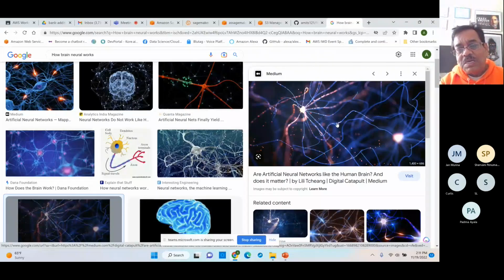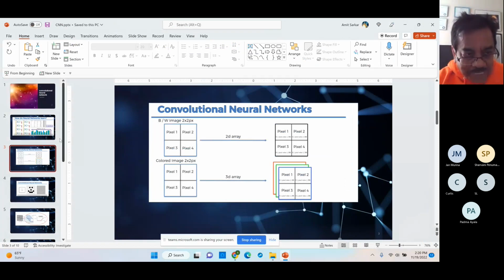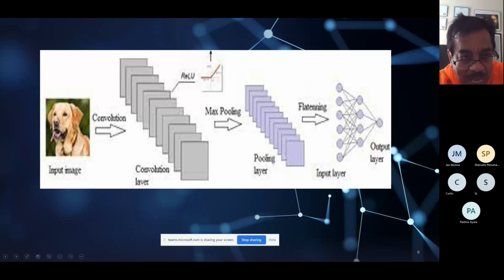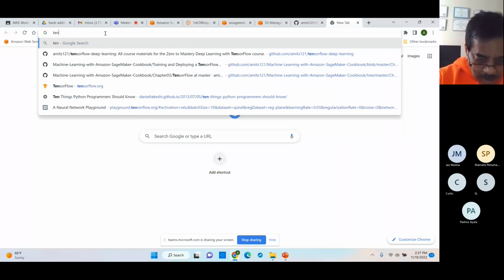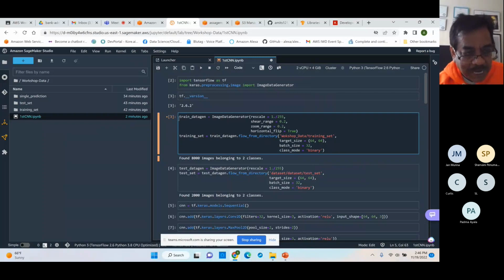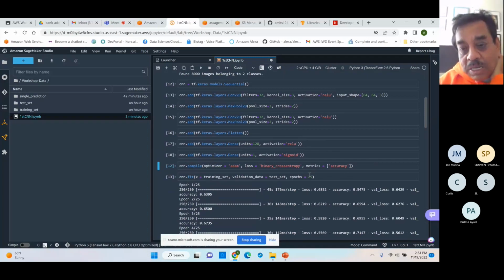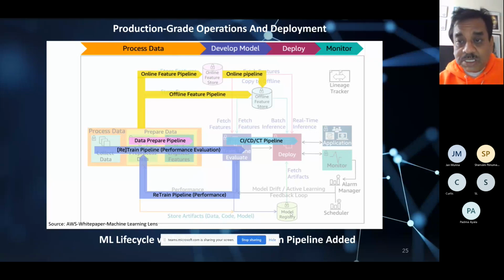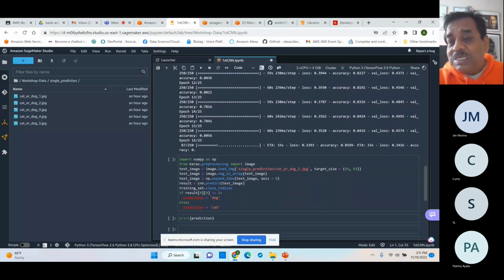How To Build A High Performance AI Organization Using AWS Part 2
As per MIT Studies only Just 13 %  of organizations excel at delivering on their data strategy
Learn why Design thinking and Engineering reasoning are the most important considerations to implement effective data strategy.
What you will learn in this Hands-on workshop.
Design thinking approach to Build a High-Performance AI Organization through steps
Hands on preprocessing of data with SageMaker DataWrangler
You will build a Convolutional Neural Network with me. A real one, not a Hello-World type programming concept.